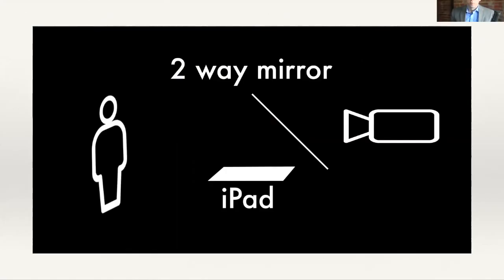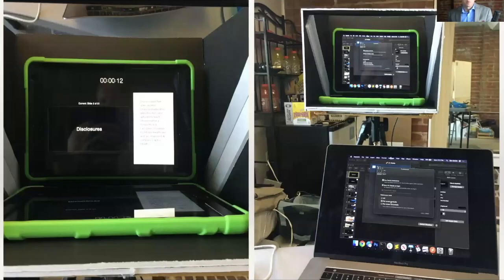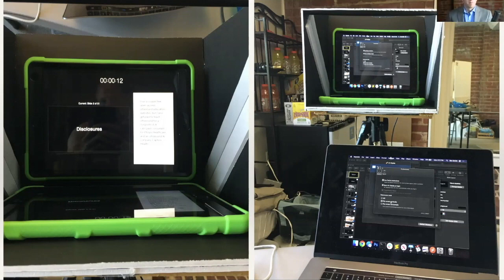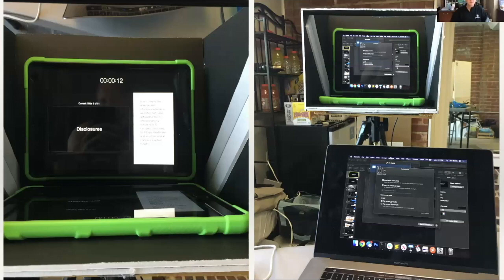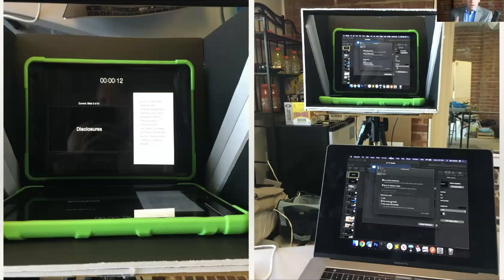EM Stud Podcast - AV Tips with Dr. Ben Smith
Whether you're recording a presentation or attending a virtual interview, you want to look and sound your best. Dr. Ben Smith (@UltrasoundJelly), Director of Emergency Ultrasound and Associate Professor of Emergency Medicine at the University of Tennessee, shares his tips on how to level-up your virtual presence.

Links to products mentioned:

See-Through Mirror
Tablet/Smartphone Teleprompter